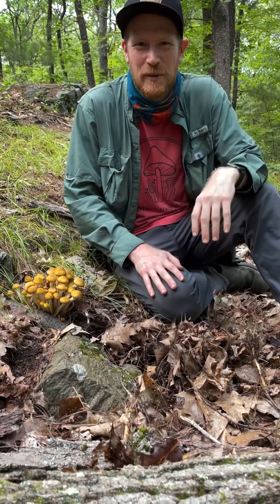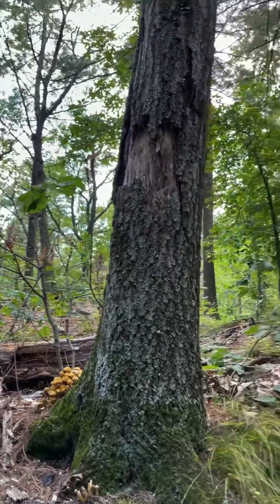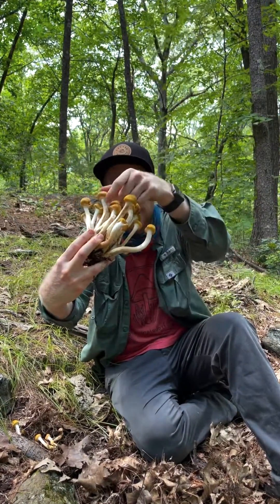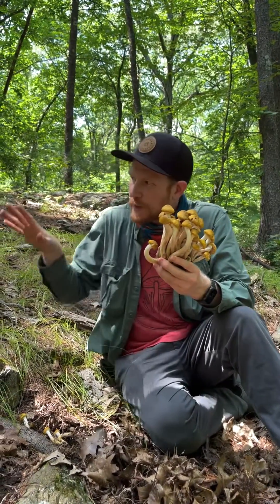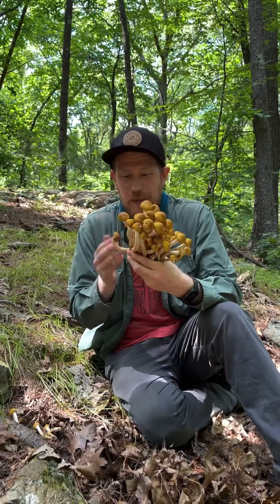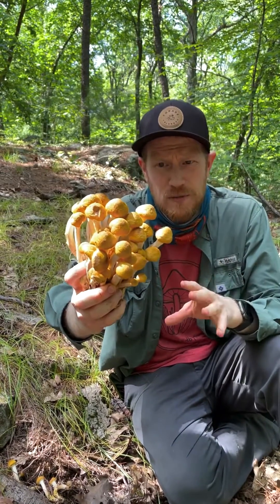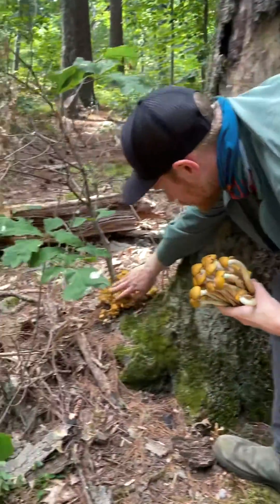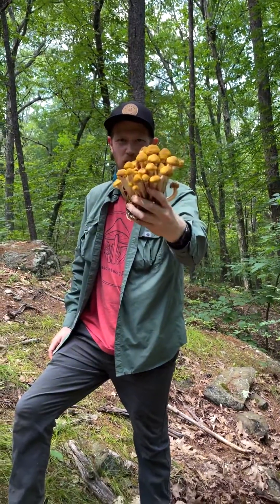Foraging for Honey Mushrooms (Armillaria mellea) in Massachusetts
If you find a big clump of bright yellow mushrooms emerging from the base of a dead of dying tree, there’s a good chance your looking at HoneyMushrooms or Armillariamellea. They have white spores and the stipe will have a ring around it underneath the cap, yellow cap color can vary on habitat, age, and particular subspecies. These are highly pathogenic plant parasites that use their weaponized mycelium (rhizomorphs) to creep up under the bark of the tree, cutting off the flow of the xylem and phloem (trees circulatory system) and effectively girdling/killing the tree. The honey mushrooms shift into Saprobic (decay) mode and eat the dead tree, then send out their tendrils to attack other near by trees. Because of this, Armillaria are often known as “meadow makers” as they mow down trees leaving only scrub in their wake.
Honey mushrooms are edible, but have been known to cause GI upset (the runs mostly). Honeys tend to be VERY slimy when cooked up, which is most likely the causative agent of the GI symptoms. To mitigate this sliminess and to clean/stabilize them, I like to boil these mushrooms in a seasoned broth. That helps draw off some of the slime and make them much easier to deal with for later cooking. They are phenomenal in stir fry and soups. Don’t feel guilty about harvesting these since they are such aggressive plant pathogens!